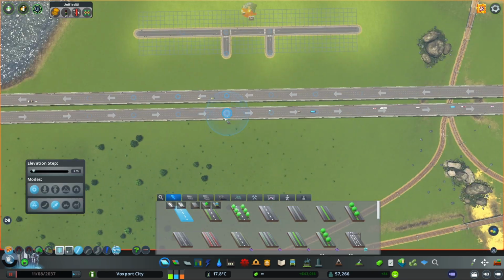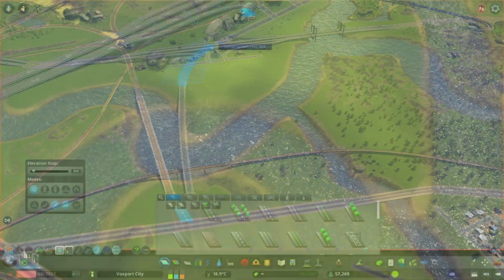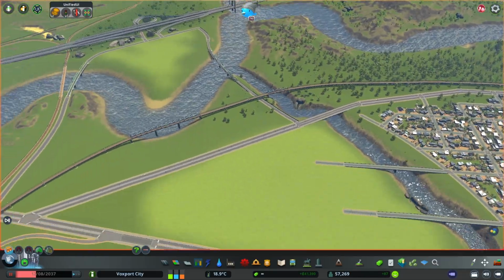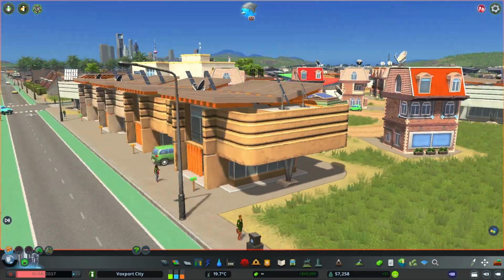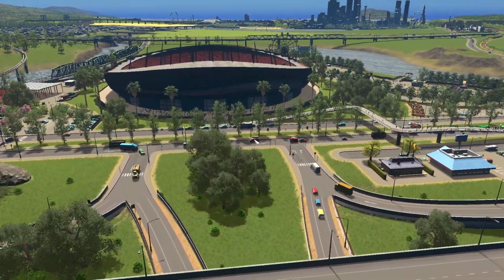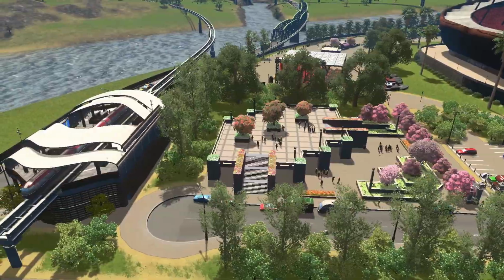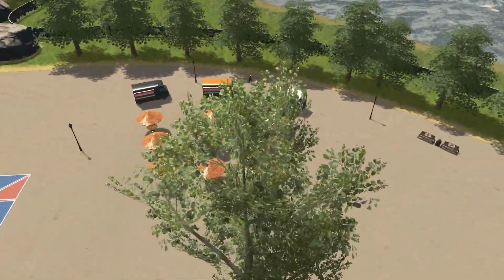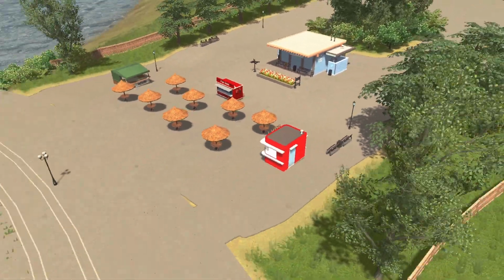Euro 2024 Fan Zone in Cities: Skylines!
Let's get building on this STUNNING Fan Zone inspired by the Olympiapark in Munich! The European Championship also did it's heavy duty in inspiring me to this build!

Let me know what you think of the build and if you have any suggestions for future projects.

00:00 Intro
00:30 Building the Highway connection
01:07 More Connections!
03:47 The Stadium
04:54 Monorail ftw!
07:24 Fan Zone layout
14:15 Speedbuild
23:39 Recap and explanation